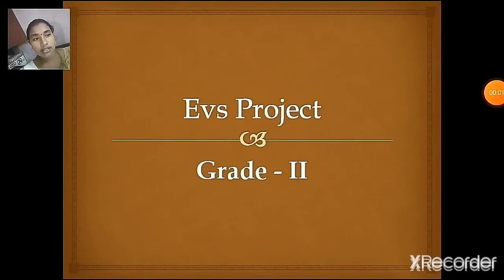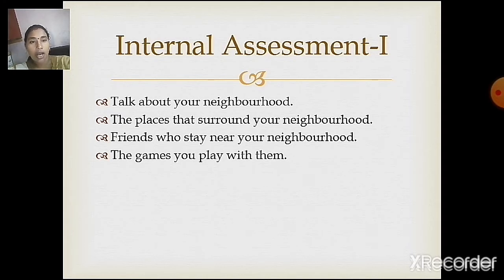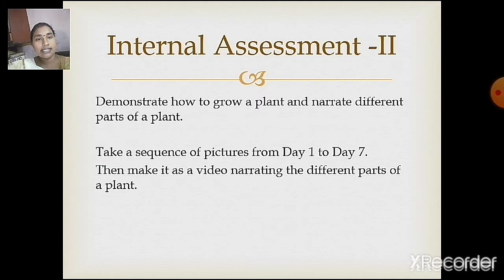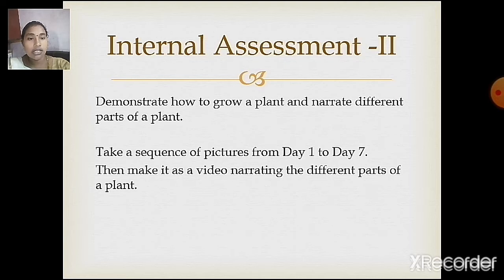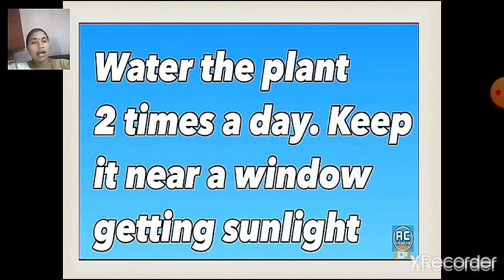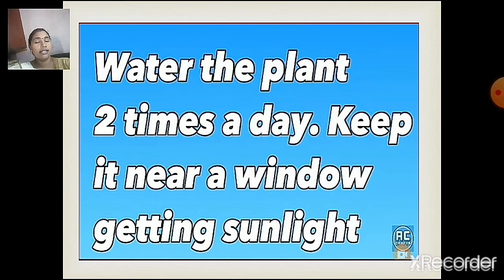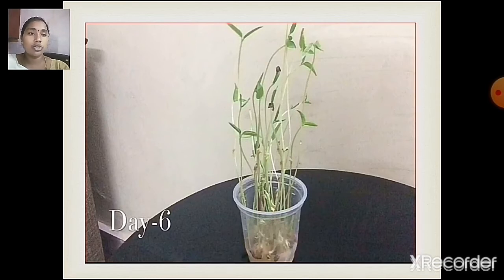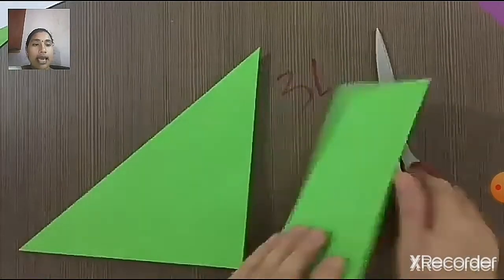class 2 evs chapter no 7 festivals projects part 1 17 august 2020